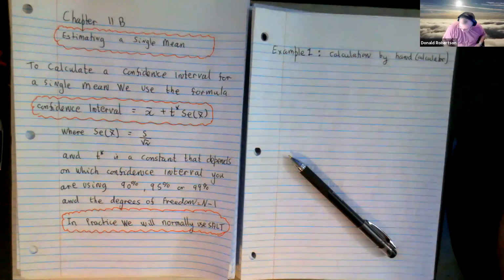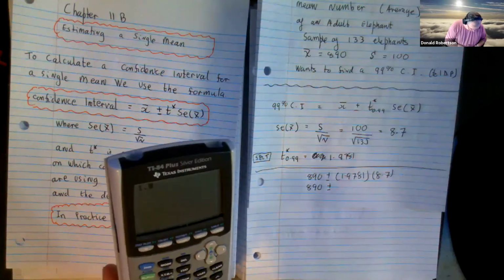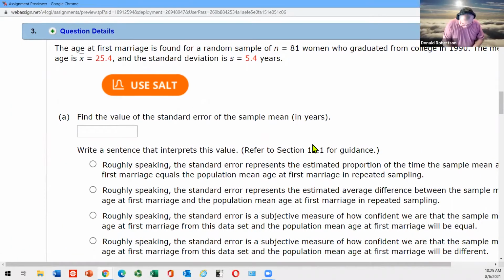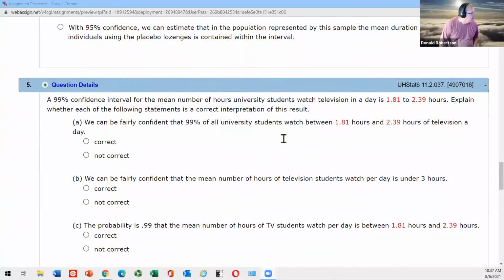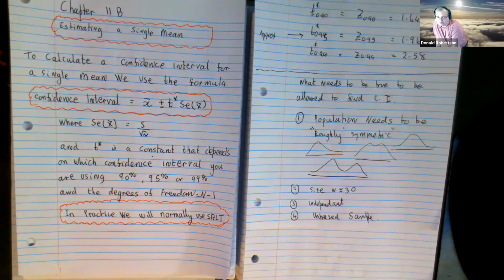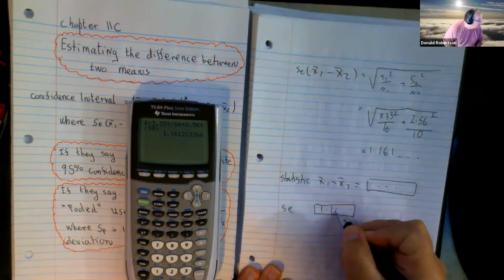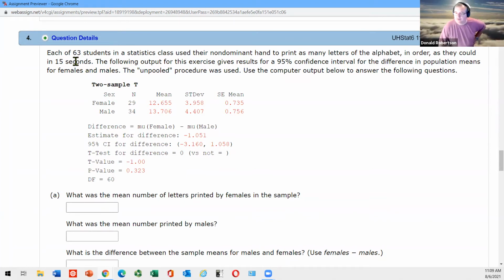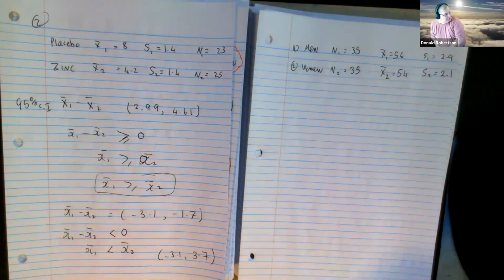Math 146 Chapters 11B and 11C